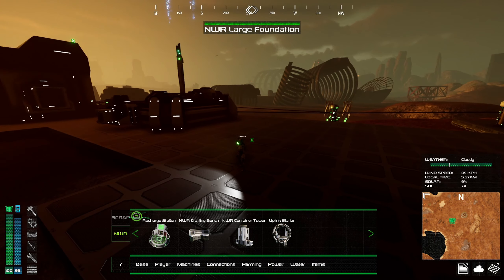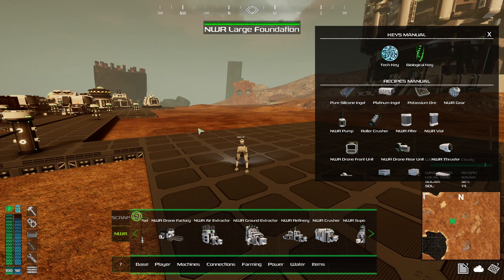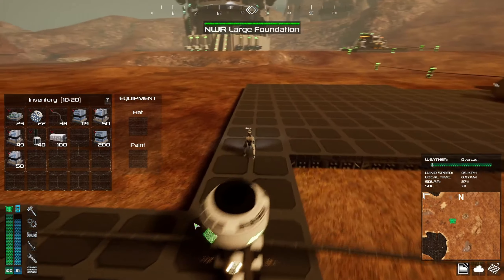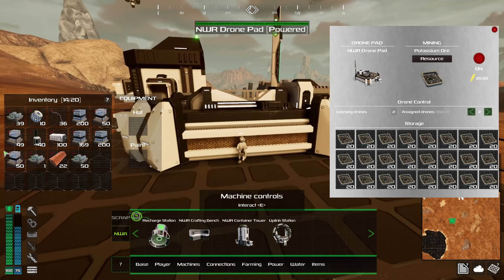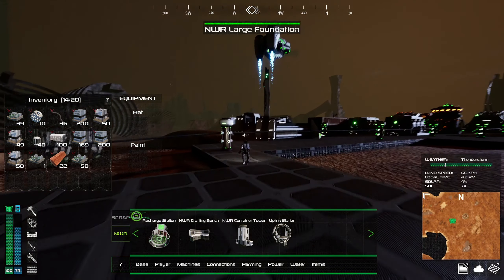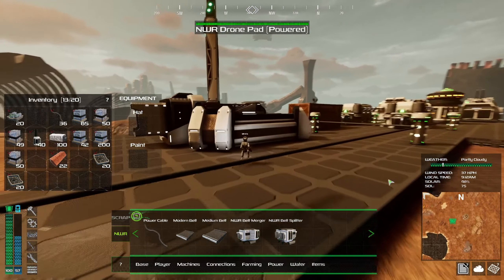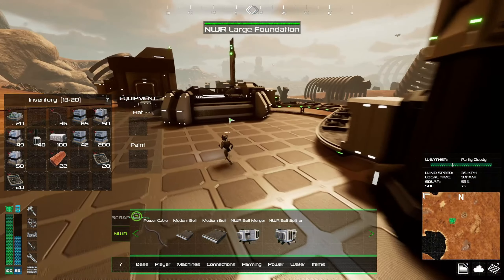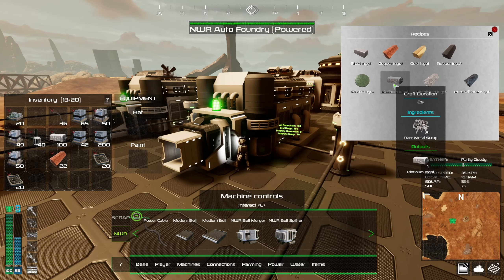Let's Play JUNKPUNK s02 e16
Wow do we have our work cut out for us! Since last episode, I'be been poking around the recipes and we have an enormous amount of production to get automated.

We'll go through the details in this episode.

Steam Description:
JUNKPUNK is a factory management, base building, exploration game where a New World Robotics ship has crash landed. You and any survivors must restore this ruined planet and prepare it for habitable life. Craft, build, explore, discover, and grow to terraform the planet.